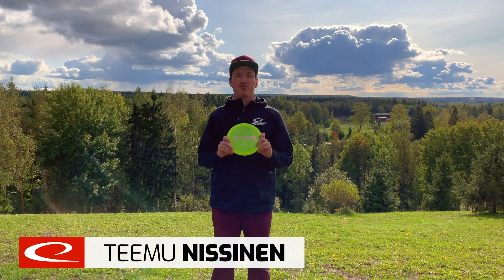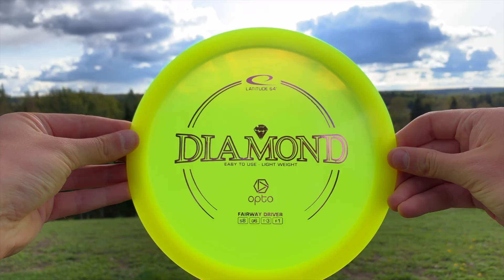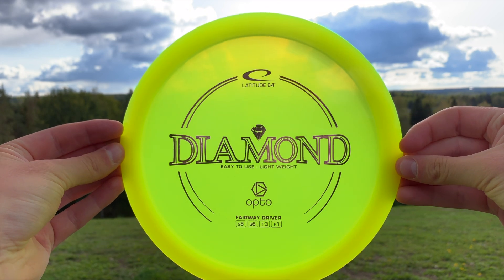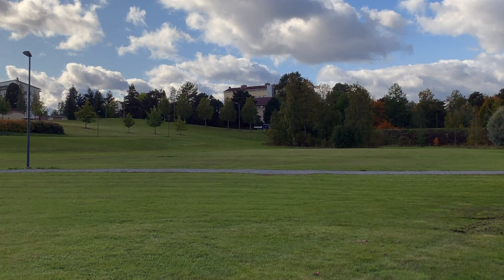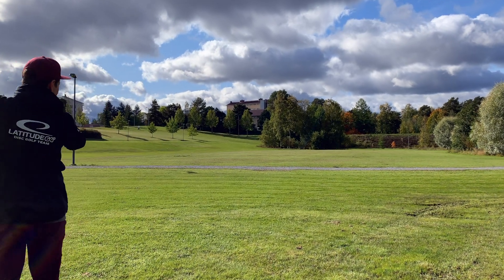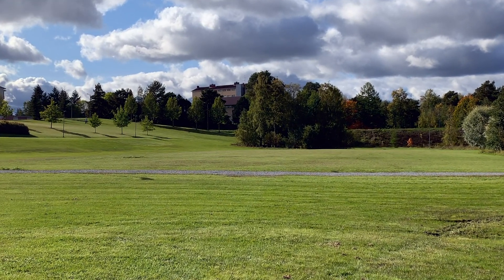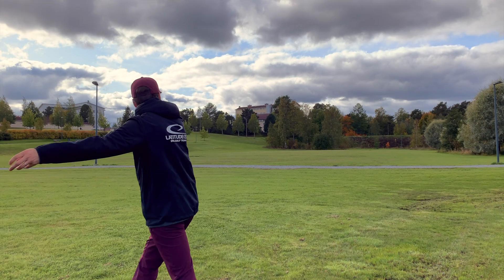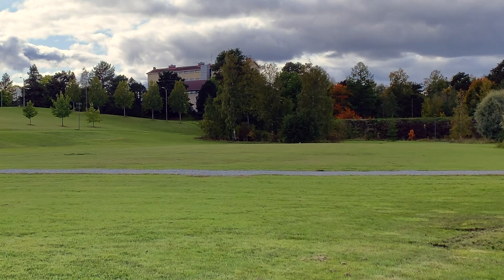Diamond from Latitude 64° | Teemu Nissinen Review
Diamond is the choice of disc for beginners, children and players with moderate arm speed. It is only produced in weights between 145g-159g, which makes it easy to throw and control. It has an understable flight path with good glide and slight fade.
Speed: 8 Glide: 6 Turn: -3 Fade: 1